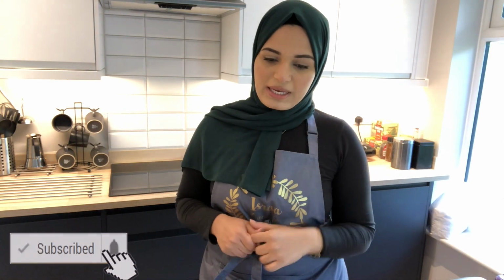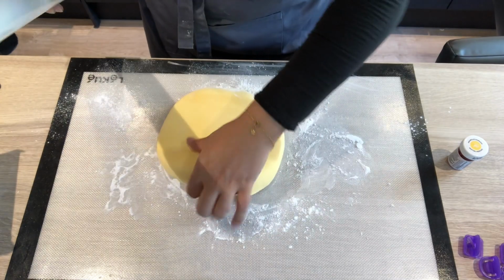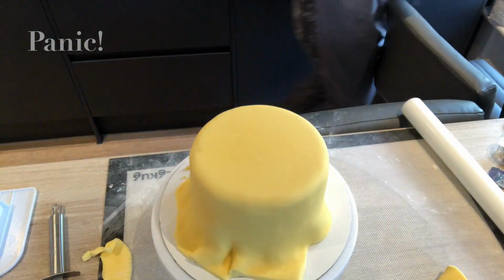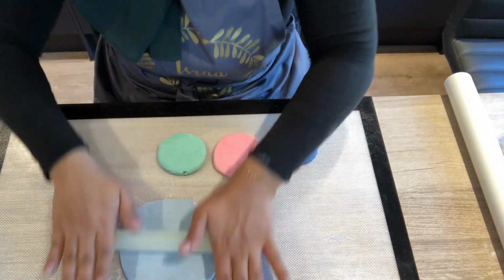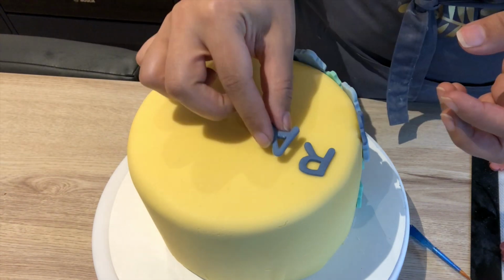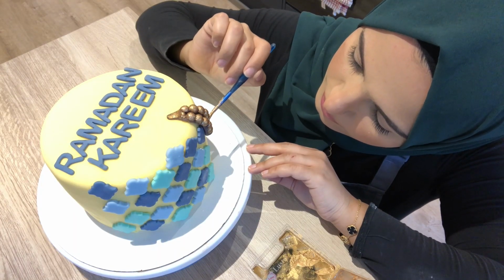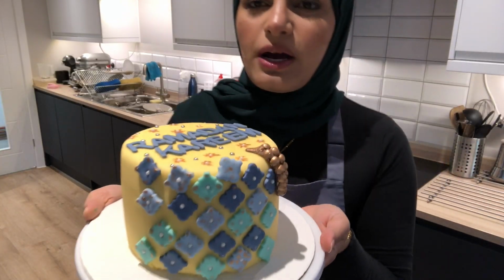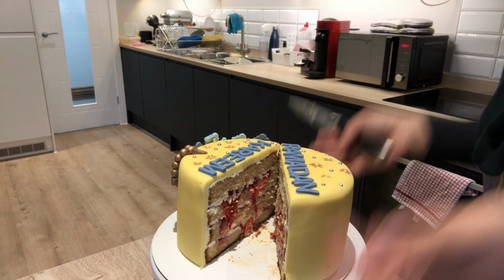Easy Ramadan Cake- Best cake you'll ever make!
Ramadan Kareem! I know I am only 3 weeks late but imagine I posted this video on Eid? Or even worse on Eid ul Adha! If we consider that scenario, posting it 3 weeks late doesn't sound too bad after all am I right?
Welcome to my very own baking show! Since we're all on Lockdown atm I thought why not show the world how to become a world class baker(like myself).
In this video I showed you how to make the perfect Ramadan themed cake! Please take this all with a pinch of icing sugar and when you've done that add another pinch just to be sure!